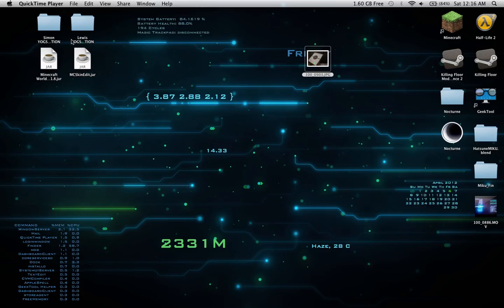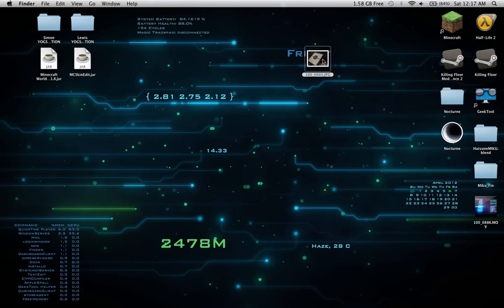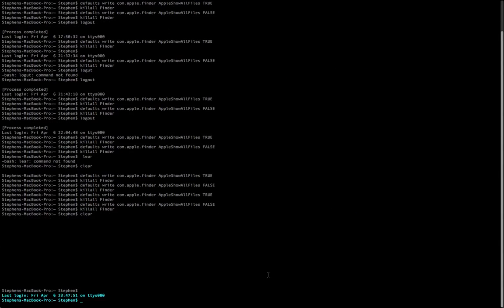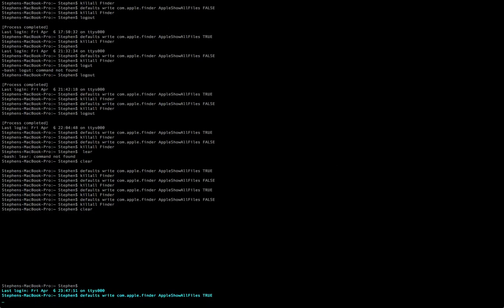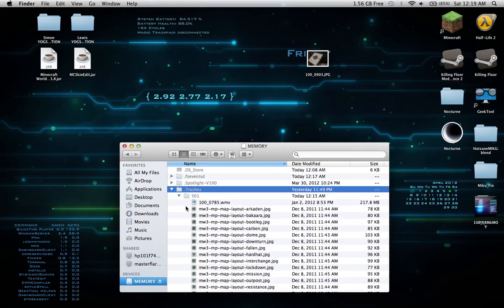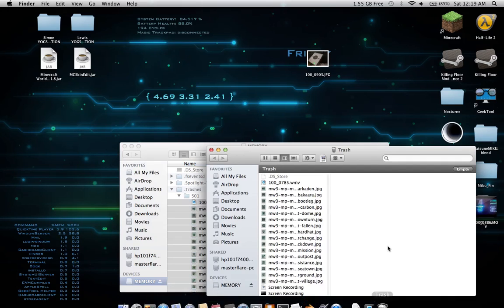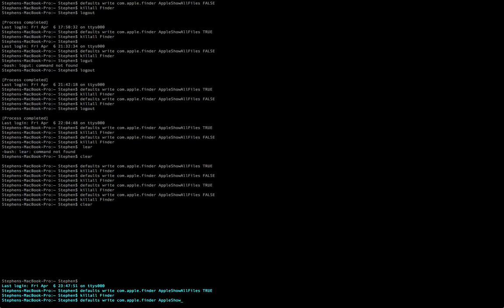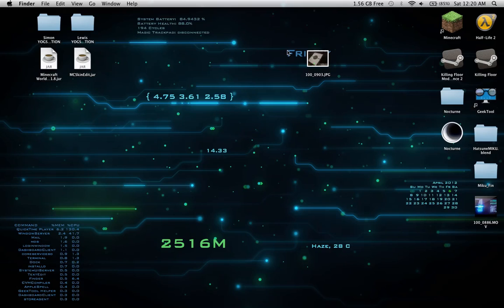Completely clean off the trash on your SD Card~Using a MAC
informational video :D

command:

defaults write com.apple.finder AppleShowAllFiles TRUE (FALSE)

killall Finder